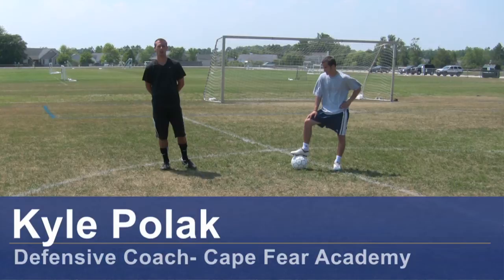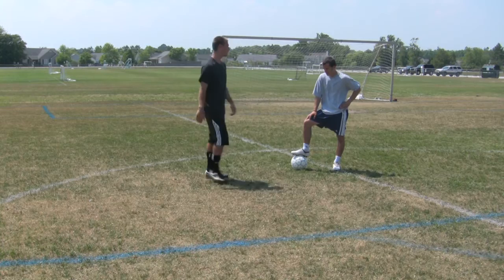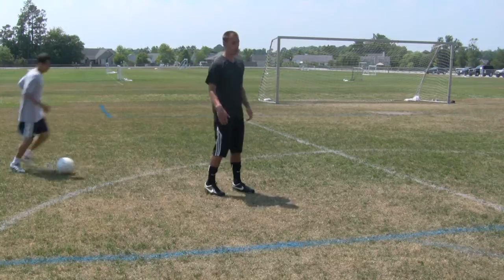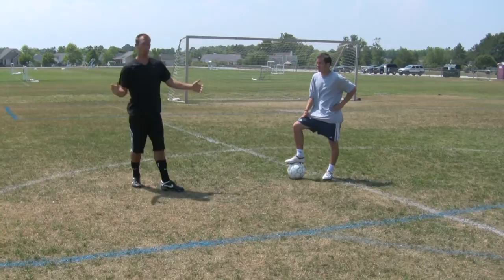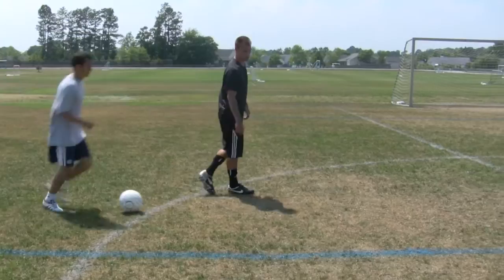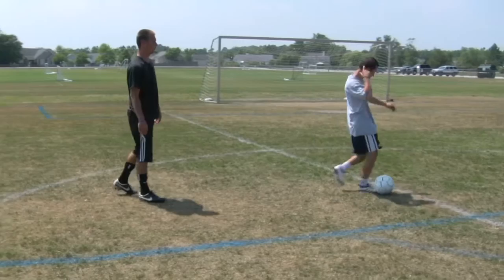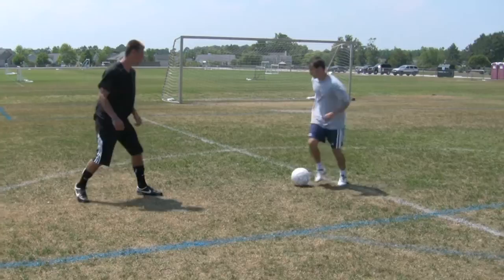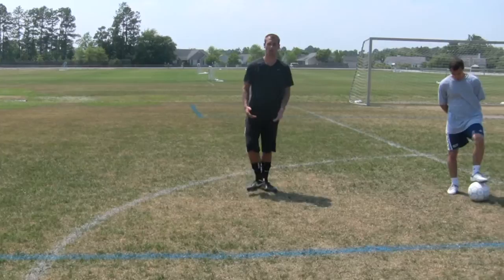Soccer Skills : Exploding Beat the Man Move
The explode beating past the man move is designed to get your opponent off balance so you can explode past him. Work on this great move with guidance from a professional soccer player and coach in this free video on soccer moves.

Bio: Kyle Polak has been playing soccer for more than 20 years.
Filmmaker: Reel Media LLC

Series Description: Soccer is a technical sport, and the more skills you can develop, the more competitive a player you'll be. Discover these great soccer skills and techniques from a professional soccer player and coach in this free video series on soccer skills.